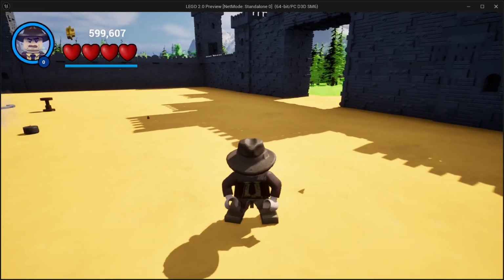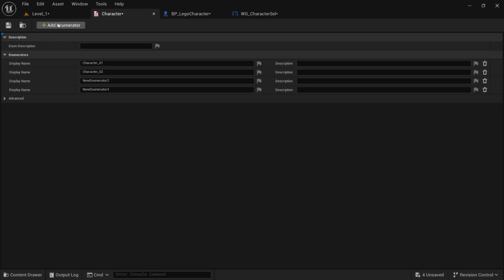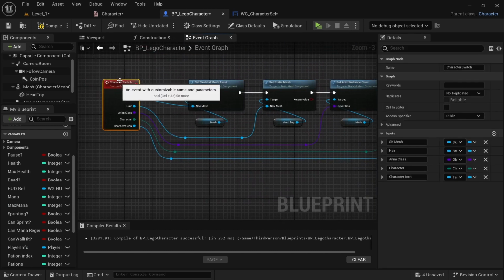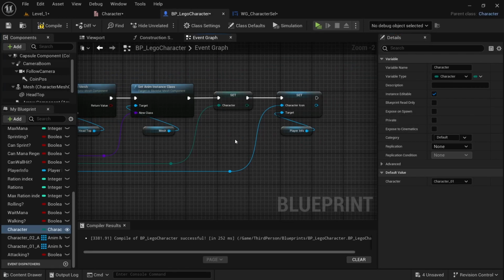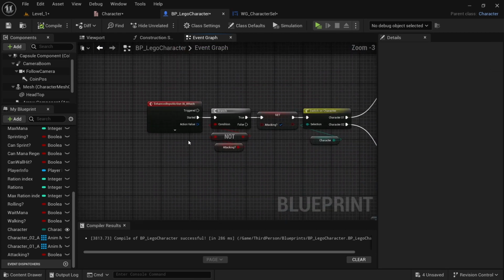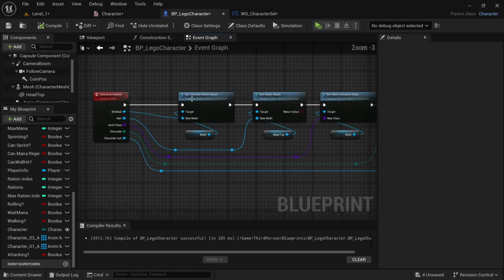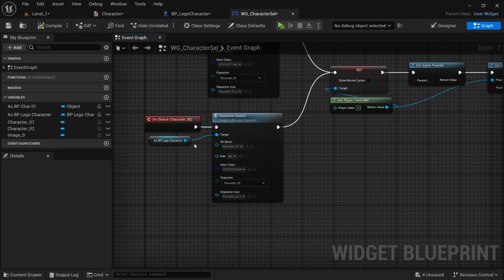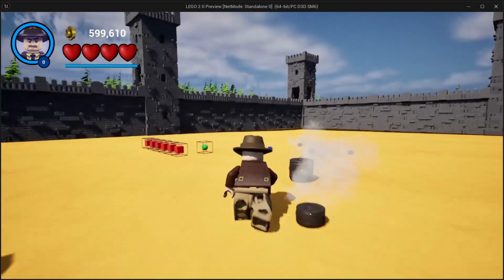Character Selection Update - #27 Meca Bricks To Unreal Engine 5 (⇩ Free Links ⇩)